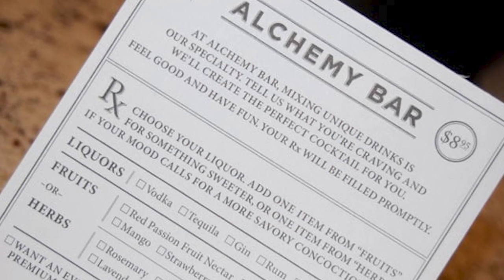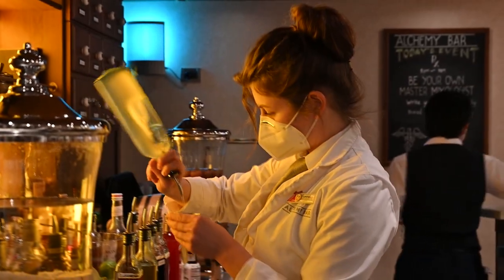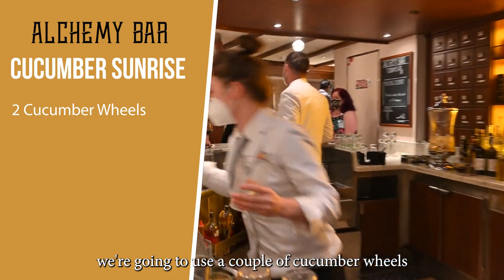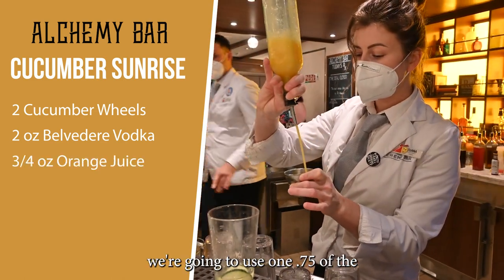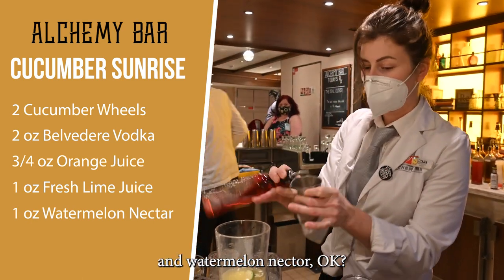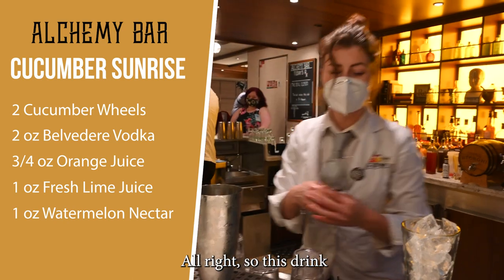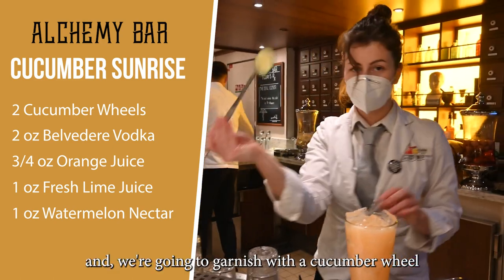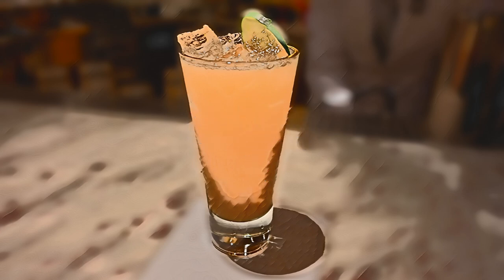HOW TO MAKE A CUCUMBER SUNRISE | ALCHEMY BAR - CARNIVAL CRUISE LINE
The Cucumber Sunrise is one of the most popular drinks at the Alchemy  Bars onboard Carnival Cruise Lines ships.  Tijana, one of the master mixologists on the Carnival Panorama shows you how to make this refreshing Cucumber Sunrise drink at home!